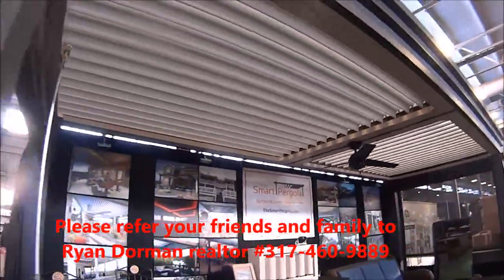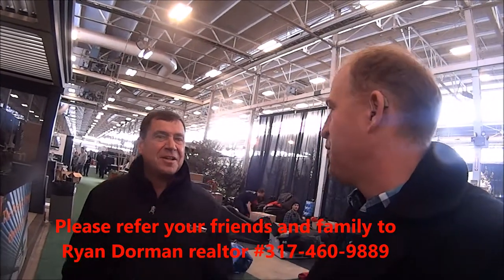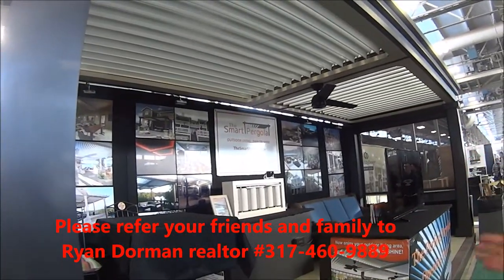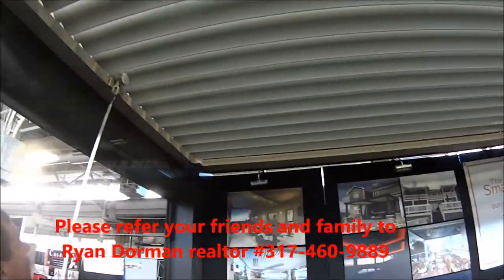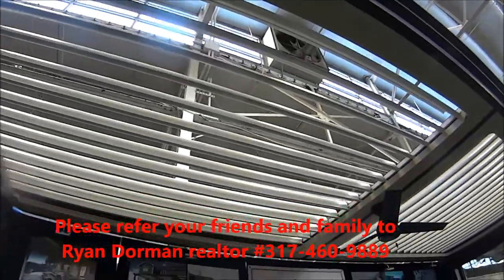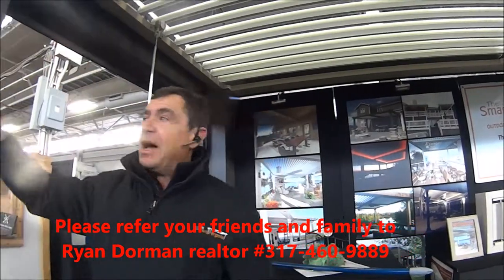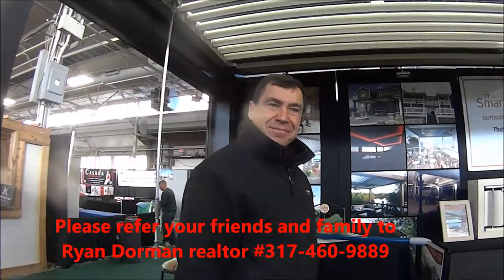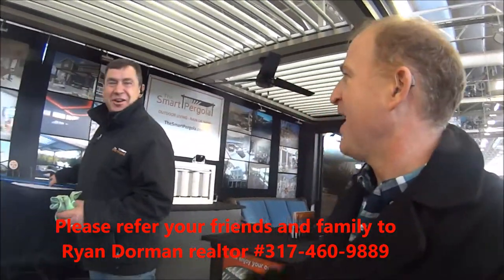How The Smart Pergola Works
Arcadia Louvered Roofs, Inc. was founded in 2011 by CEO and Chief Product Architect, Scott Selzer. As a former middle school teacher with a part-time remodeling company, Scott specialized in building decks, pergolas, basements and other home improvement projects. Inspired by his students to follow his dream to become a full-time entrepreneur, Scott started Adjustable Patio Covers, a company specializing in outdoor spaces.

With a large demand for patio covers that would allow shelter from inclement weather conditions while receiving maximum airflow, Scott began distributing Louvered Roofs, an adjustable cover originating from Australia. As the first company to bring this product to the east coast, popularity grew around the louvered roofs and Scott quickly found ways to re-design, innovate and patent a higher quality version of the product to provide to his local customer base, The Arcadia System.

Engineered and designed to withstand all types of weather conditions from heavy snow to high winds, this one-of-a-kind luxury louvered roof was established in 2011 and has been one of the fastest growing privately held companies in the United States.

In the spring of 2014 Claudio and Anna Bertolini, Carmel residents, discovered the Arcadia Adjustable Louvered Roof system. In the summer, they had their existing pergola retrofitted to maximize the use of their outdoor living area. They fell in love with Arcadia and they were referring to their new pergola as “The Smart Pergola”.

Claudio had been in the medical equipment business for 31 years. He started and managed operations in Europe and North America. Based on his experience with distribution and customer service, Arcadia offered him and Anna the opportunity to represent their product in Indiana.

Claudio and Anna realized immediately what a great opportunity this was. They both loved outdoor living and meeting new people, and they were not afraid of hard work. This gave Claudio the possibility of putting into practice and directly controlling what he had always been passionate about: representing a great innovative product and offering the best service and support that a customer could expect before, during and after a sale. This was the start of “The Smart Pergola” in Indiana.

After only a few months, there were a great demand and many happy and satisfied customers who were delighted with The Smart Pergolas and the local support they had received. This indicated that also in Indiana there was a great demand for the product. From there, the company has expanded to support hundreds of residential and commercial clients and become the company of choice for a reliable, flexible and elegant outdoor area cover .